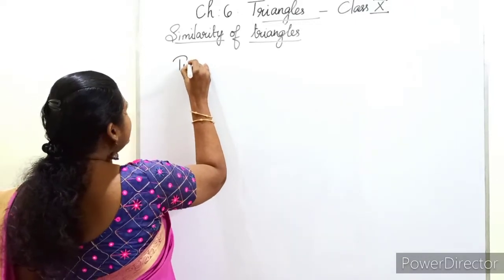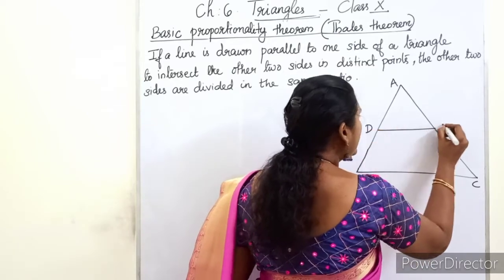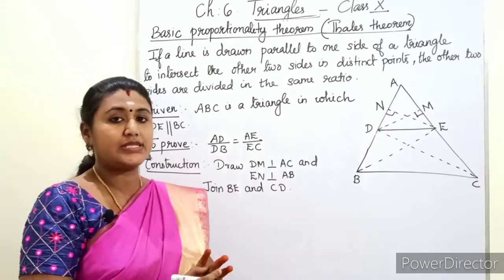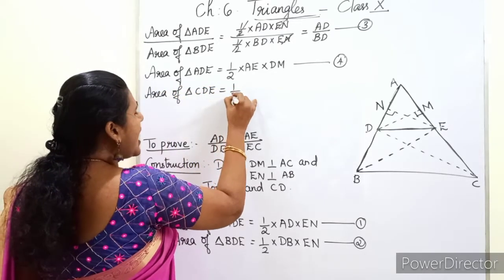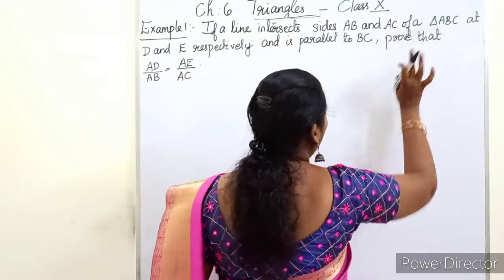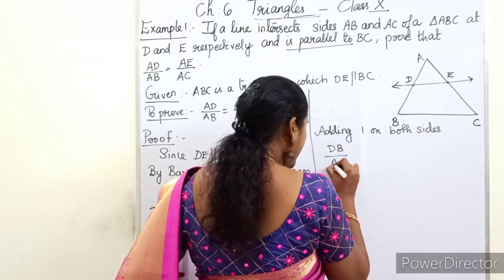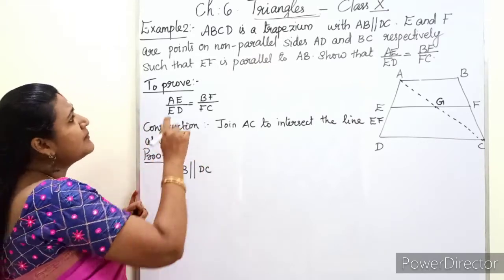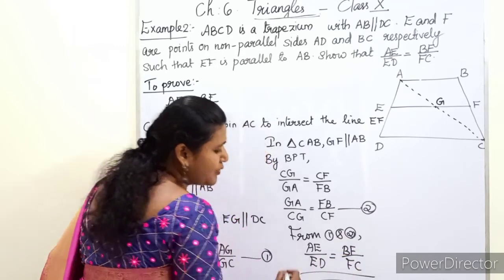CBSE Class 10 Triangles - Basic Proportionality Theorem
In this video, you will learn Basic proportionality theorem of chapter triangles of class 10